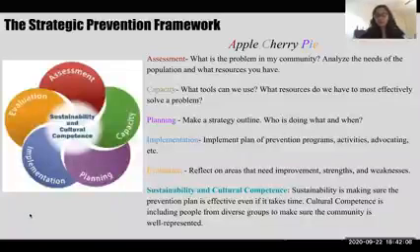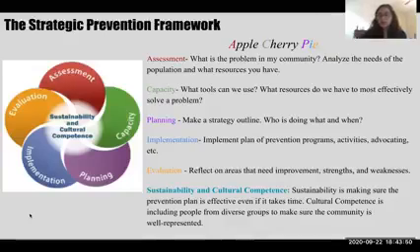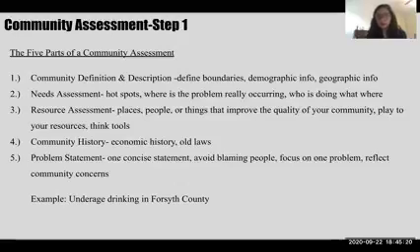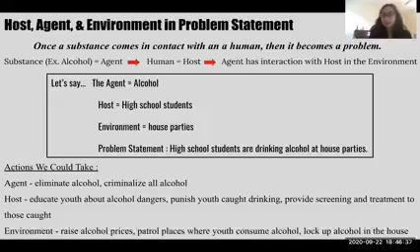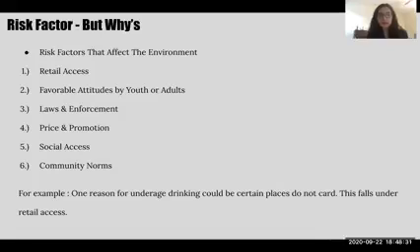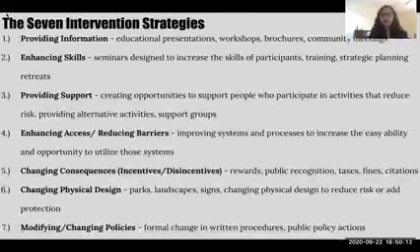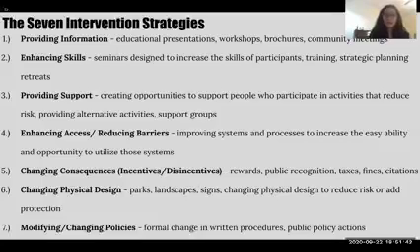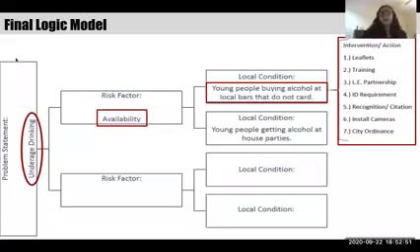Strategic Prevention Framework of the Forsyth County Drug Awareness Council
Youth Council President, Saesha Kapoor, explains the strategic prevention framework model and how it works.  It is the foundation of our work.